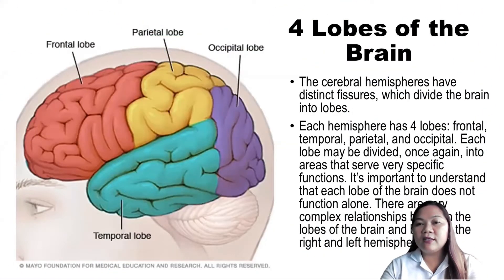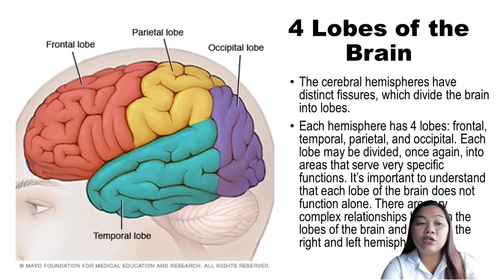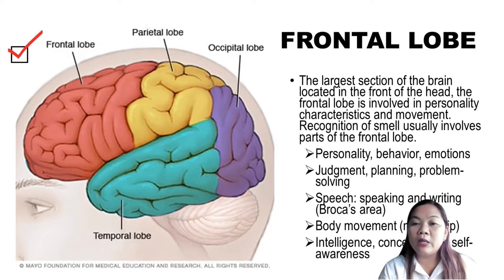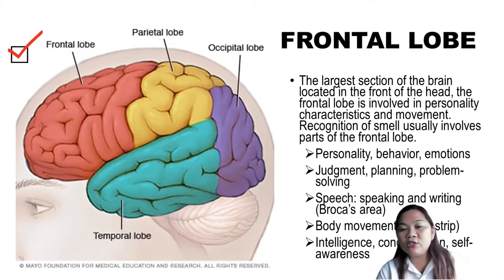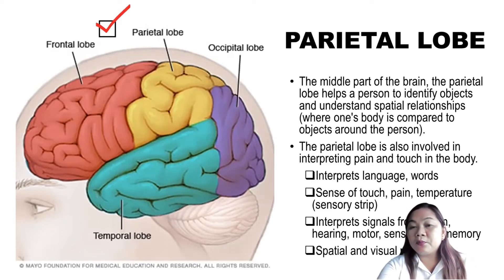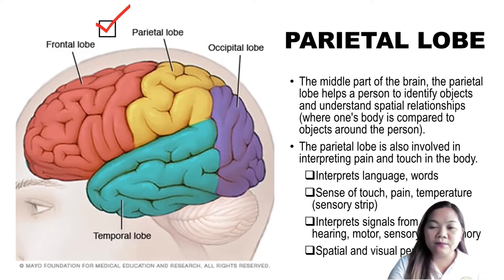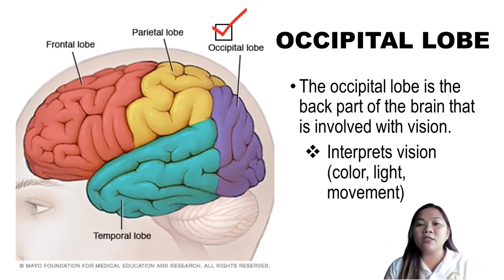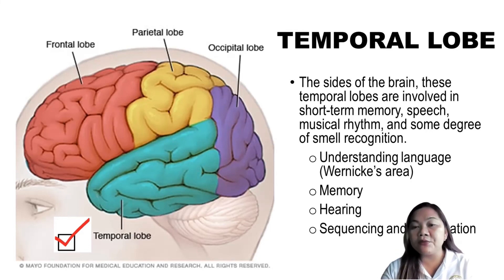4 Lobes of the Brain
4 Lobes of the Brain
Each brain hemisphere (parts of the cerebrum) has four sections, called lobes: frontal, parietal, temporal and occipital. Each lobe controls specific functions.

Frontal lobe. The largest lobe of the brain, located in the front of the head, the frontal lobe is involved in personality characteristics, decision-making and movement. Recognition of smell usually involves parts of the frontal lobe. The frontal lobe contains Broca’s area, which is associated with speech ability.

Parietal lobe. The middle part of the brain, the parietal lobe helps a person identify objects and understand spatial relationships (where one’s body is compared with objects around the person). The parietal lobe is also involved in interpreting pain and touch in the body. The parietal lobe houses Wernicke’s area, which helps the brain understand spoken language.

Occipital lobe. The occipital lobe is the back part of the brain that is involved with vision.

Temporal lobe. The sides of the brain, temporal lobes are involved in short-term memory, speech, musical rhythm and some degree of smell recognition.